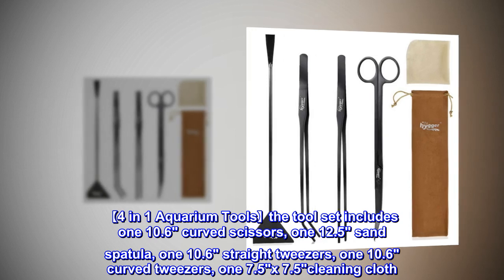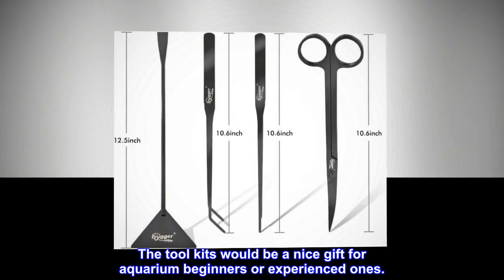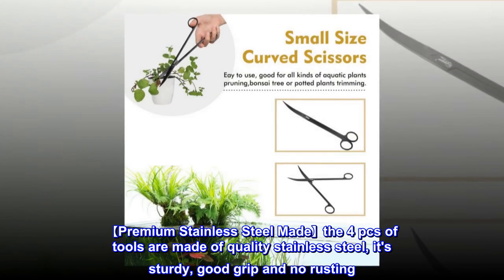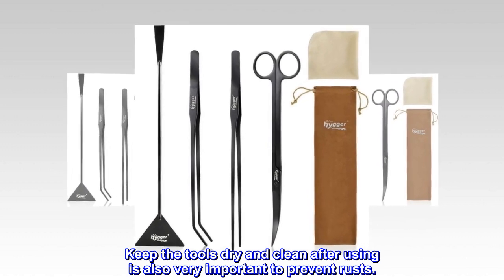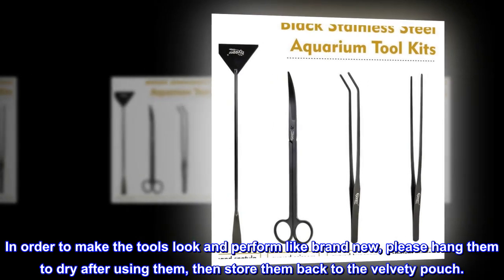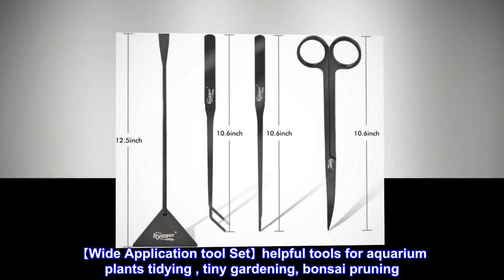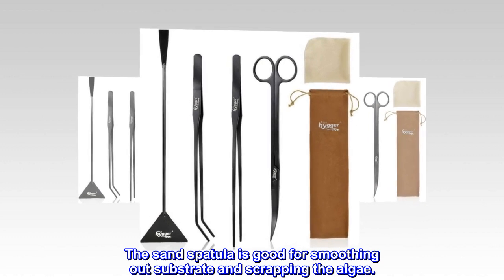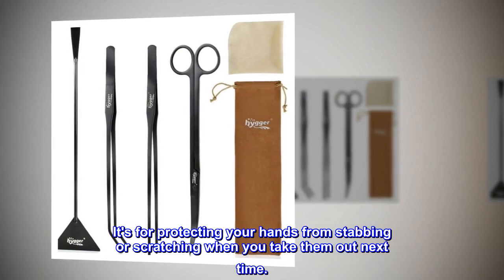hygger Long Aquarium Aquascaping Tools Kit, Black Color Stainless Steel Premium Aquatic Plant Tweeze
【4 in 1 Aquarium Tools】the tool set includes one 10.6" curved scissors, one 12.5" sand spatula, one 10.6" straight tweezers, one 10.6" curved tweezers, one 7.5"x 7.5"cleaning cloth. It also comes with a durable velvety bag to help you to store these tools well after use. The tool kits would be a nice gift for aquarium beginners or experienced ones.
【Premium Stainless Steel Made】the 4 pcs of tools are made of quality stainless steel, it's sturdy, good grip and no rusting. The aquatic plant tools are black color, looks cool and premium, a kind of black paint was sprayed on the whole tool to prevent the metal tools get rusting. Keep the tools dry and clean after using is also very important to prevent rusts.
【Perfect for Aquarium Starters】must have for aquascaping, it would be great tool kit to make working in your tank much easier. We suggest for small and mini fish tank use. All the tools are sturdy，easy to use. In order to make the tools look and perform like brand new, please hang them to dry after using them, then store them back to the velvety pouch.
【Wide Application tool Set】helpful tools for aquarium plants tidying , tiny gardening, bonsai pruning. The curved pruning scissors with thick blades, sharp enough for easy trimming. The 2 anti slip desgin tweezers is good for adjusting, picking out something, planting or feedings. The sand spatula is good for smoothing out substrate and scrapping the algae.
【Tools Comes with Protective Ends】When you take the tools out of the pouch, you will find protective ends on the pointed end of the tools, please don't throw them away, you can use them again after you finishing all the work. It's for protecting your hands from stabbing or scratching when you take them out next time.

1000% recommend
A version of this set, much lower quality items and “brand, is available at my local pet stores starting at $65 for the set. Here I got Hygger products/quality at a super cheap price. Honestly I thought it would be a scam of some sort but was PLEASANTLY surprised when it arrived- on time as well.